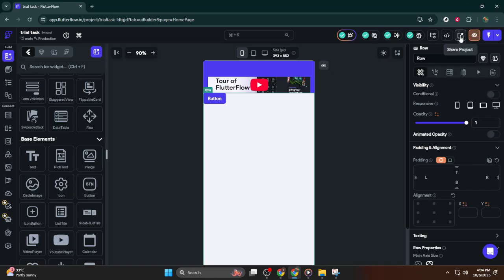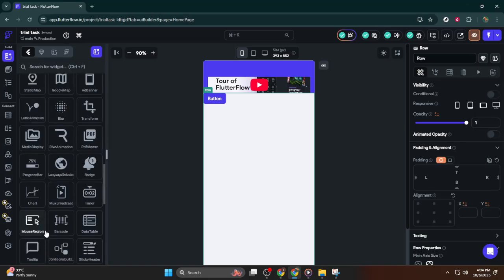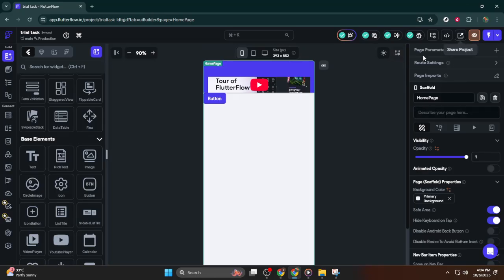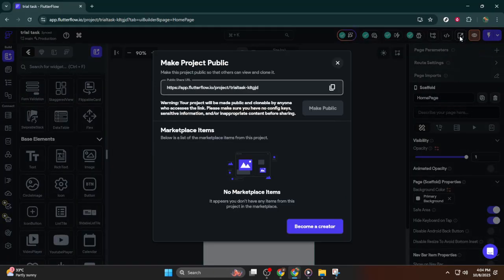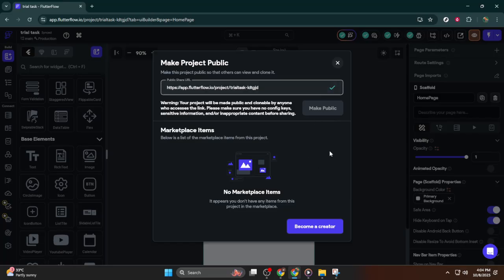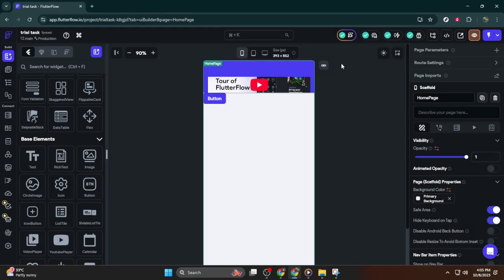How To Share Flutterflow Project 2025 Step by Step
In this step-by-step tutorial, you’ll learn how to share a FlutterFlow project in 2025. Whether you want to collaborate with your team, get feedback, or share your app with clients, this guide covers all the steps to make sharing simple and efficient.

✅ In this video, you’ll learn:

How to share your FlutterFlow project with team members

Tips for seamless collaboration and project management

How to export or share project links securely

Sharing a FlutterFlow project is quick, safe, and perfect for developers, designers, and teams working together on app projects.